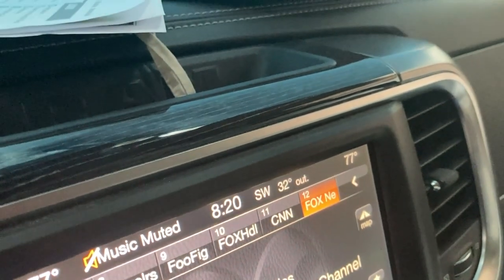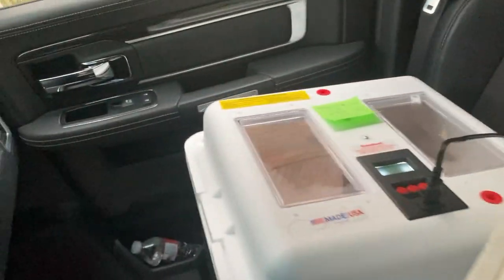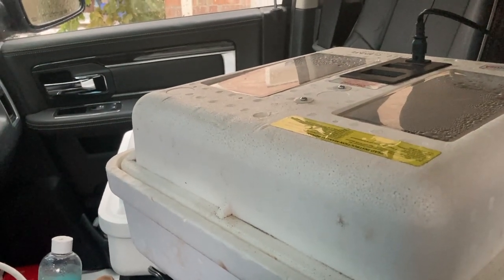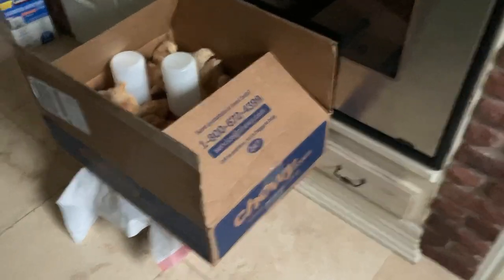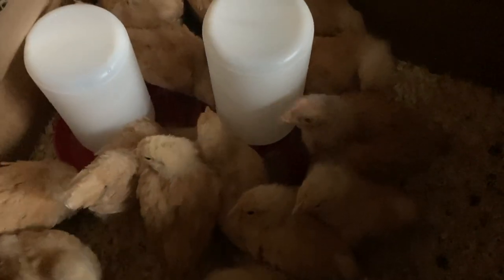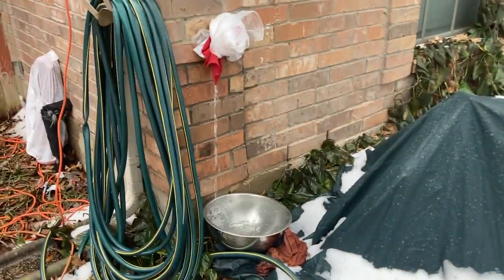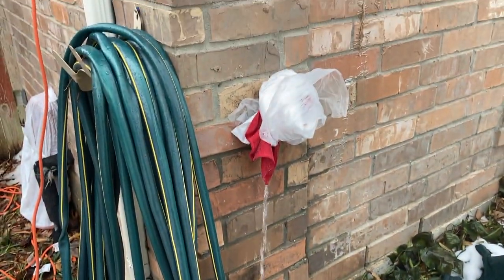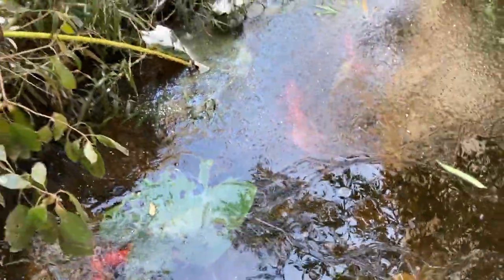How to keep baby chickens warm without power? S2 Ep12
Unprecedented winter storm in Texas. Multiple utilities failures that lasted a day. How did I keep my incubator, baby chickens and young hens warm without electricity (or generator)?